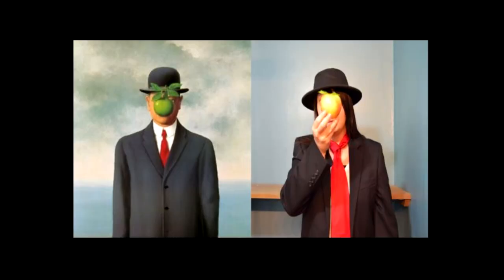Art Challenge: Art History Reenactment